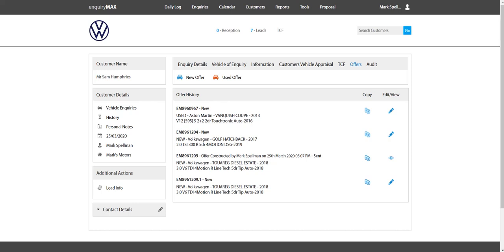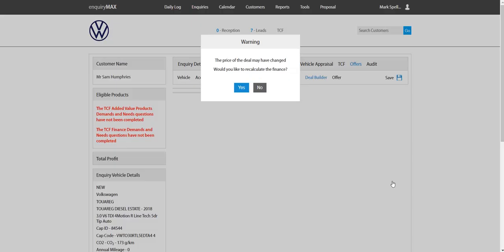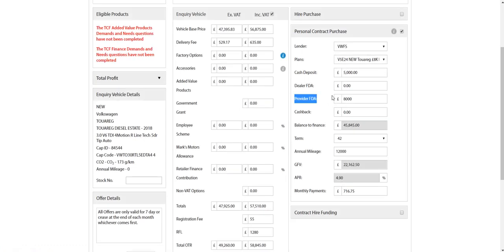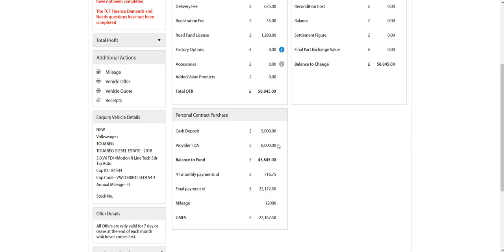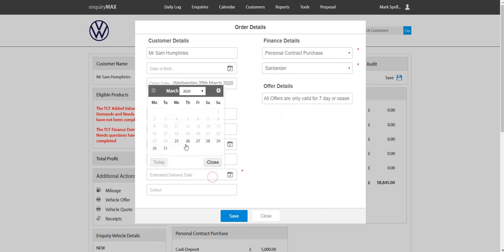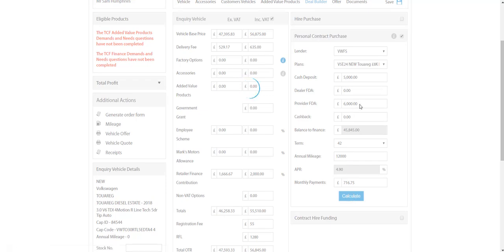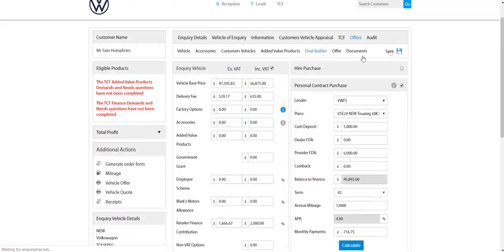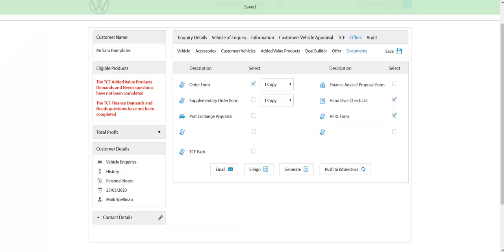enquiryMAX VWFS Deposit Contribution and Margin